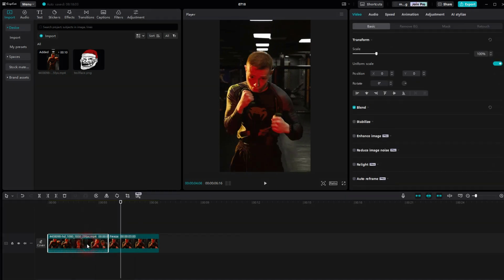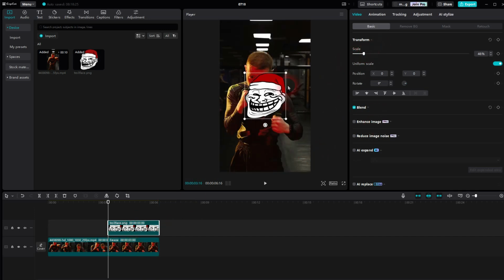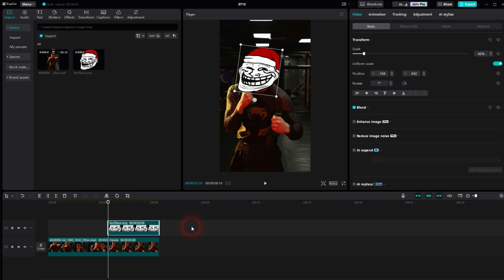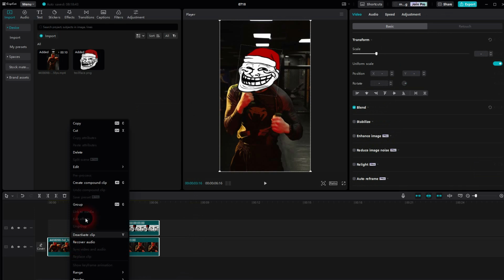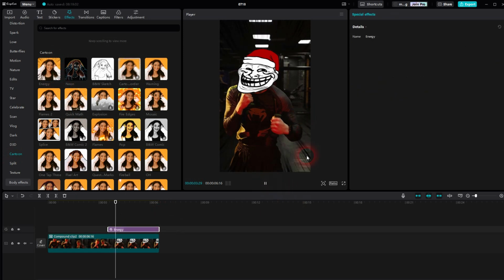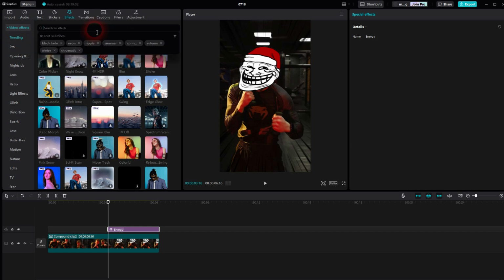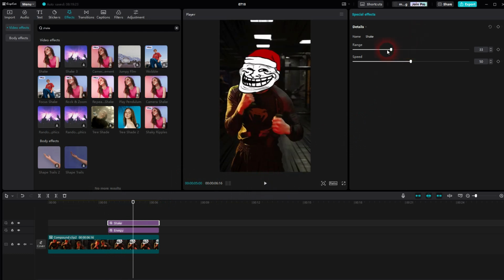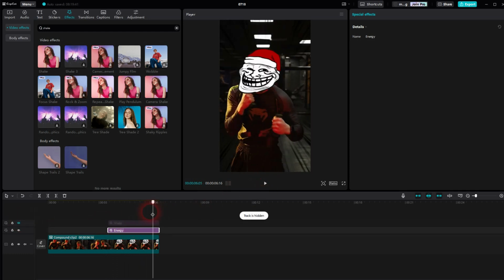Create a Trollface Effect in CapCut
In this tutorial I'll show you how to create a trollface effect in CapCut.